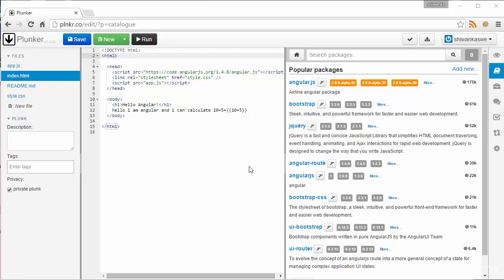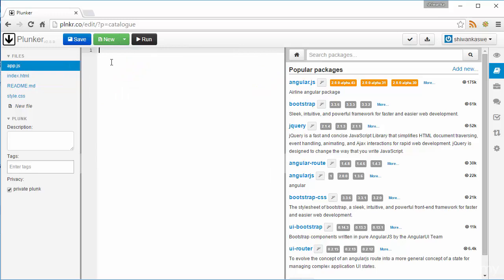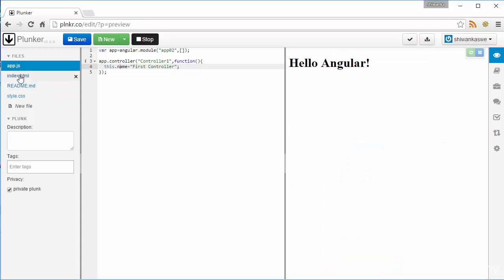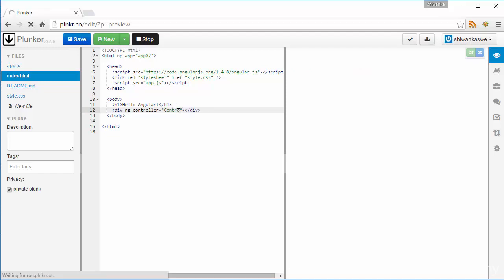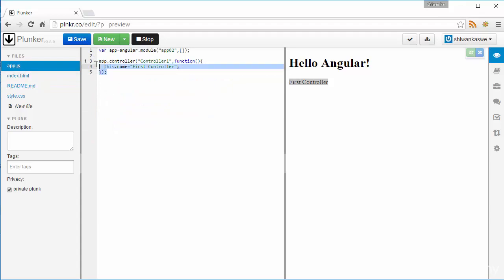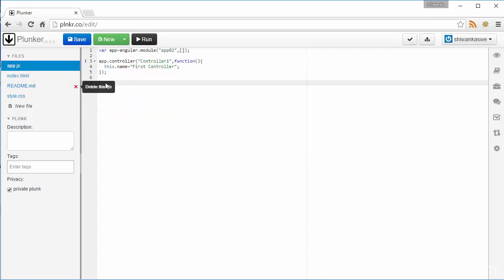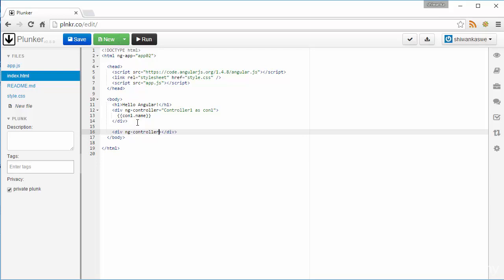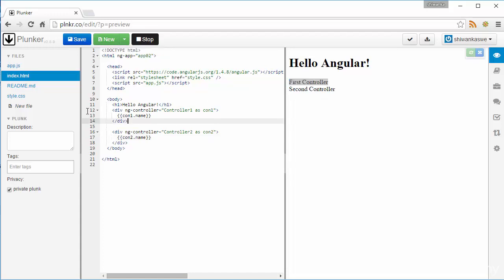AngularJs Expert. Controller directive [03]